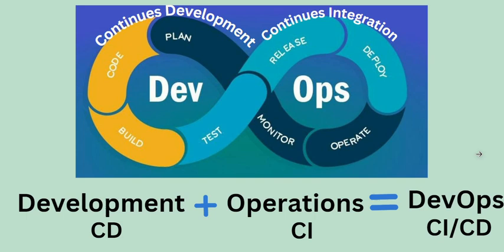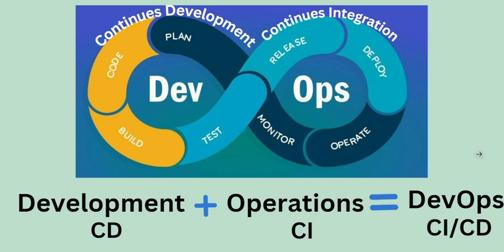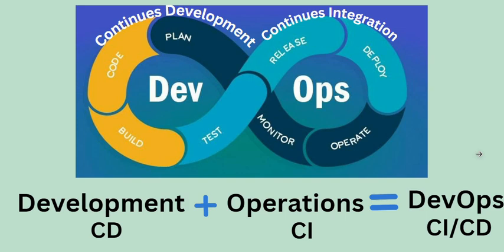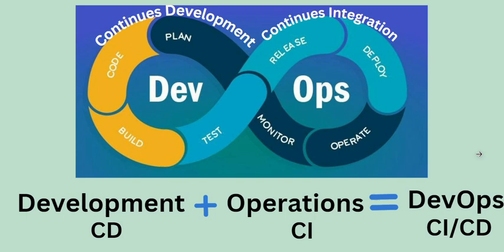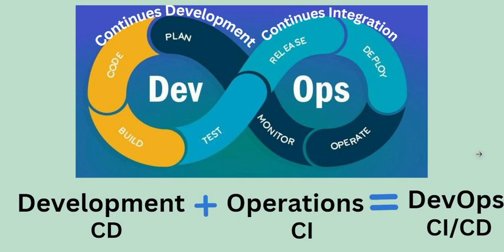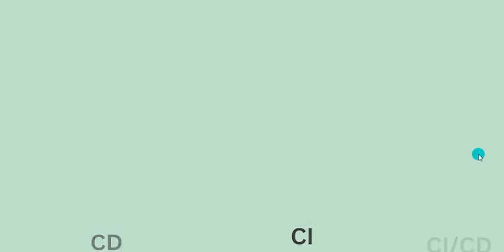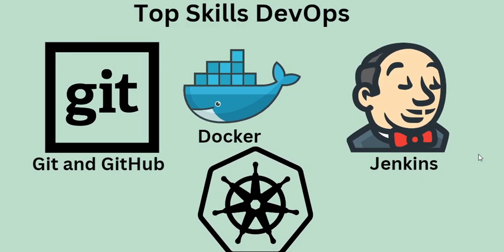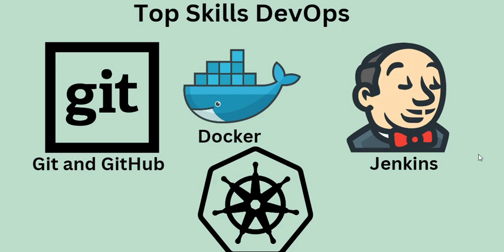Quick Introduction to DevOps. What is Devops and what to learn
Quick Introduction to DevOps. What is Devops. Introduction to DevOps engineering . What to learn. CI/CD pipeline.